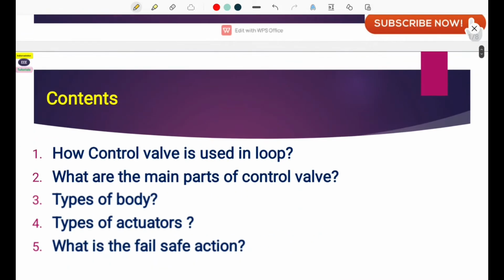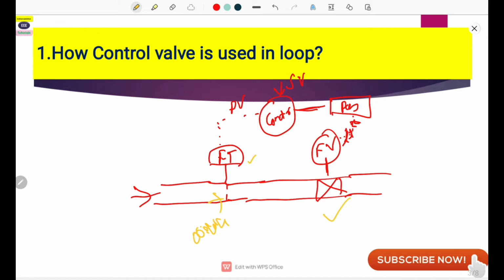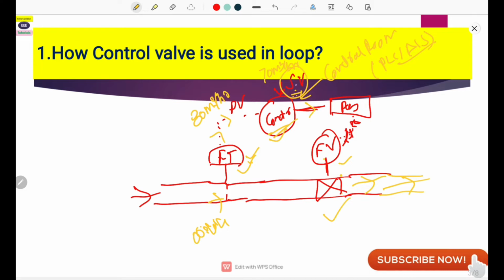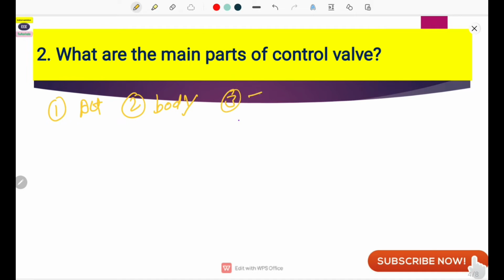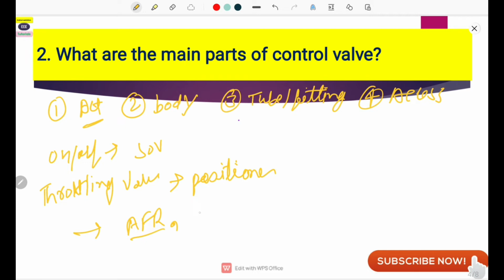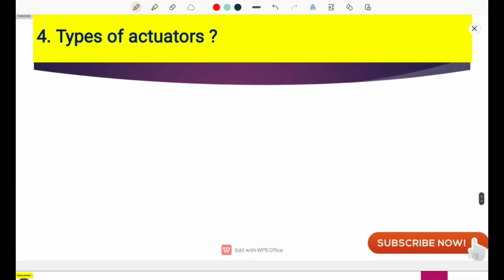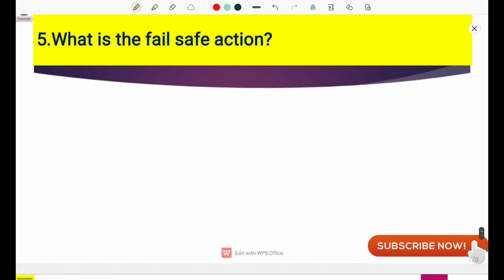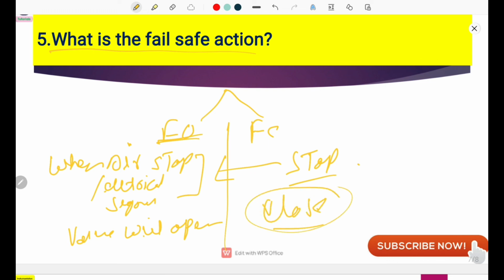Industrial Instrumentation Tutorials-Instrumentation Interview Question And Answers Part 06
Industrial Instrumentation Tutorials -Instrumentation Interview Question And Answers Part 05

Industrial instrumentation Includes: -
Sensor, transducer, transmitter, process variables measurement (Flow,level,temperature,pressure,density etc ) ,control system including PLC and DCS ,fire alarm system,  safety instrumented system, gas detectors, field instruments calibration, control valves, international and national standards, electrical system .
So understanding about Industrial instrumentation is very important for fresher as well as for instrumentation technician.Industrial instrumentation and control learning will help him/her to troubleshoot field instruments and control system in easy way with less time consuming.If we talk about Industrial instrumentation syllabus which we will cover in next 60- 90 days in our video of Industrial instrumentation tutorials.